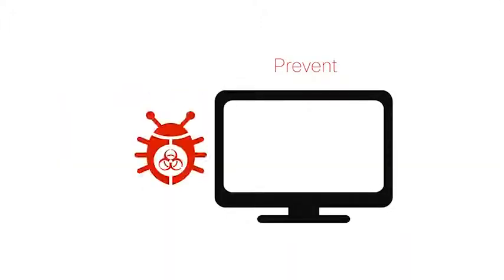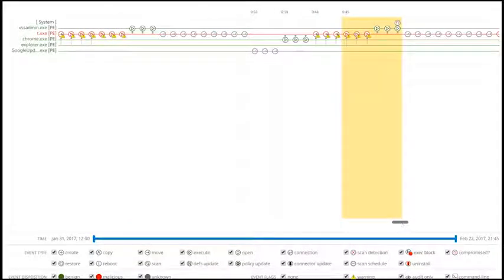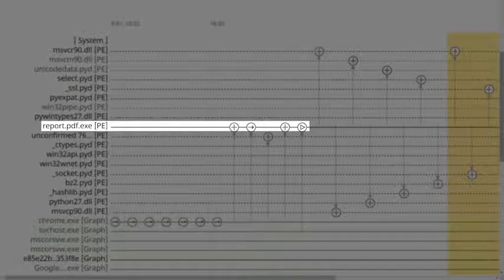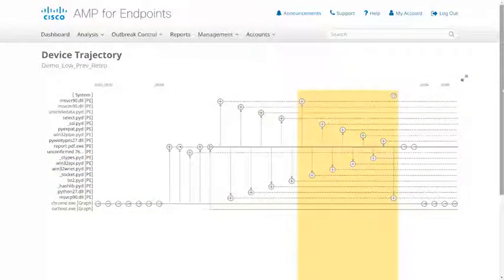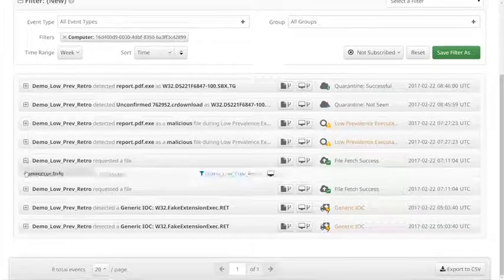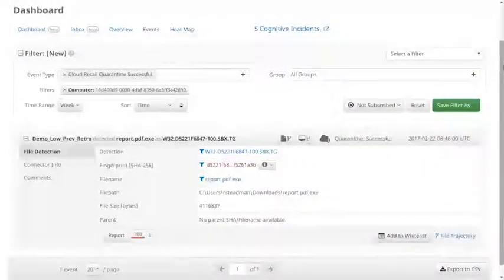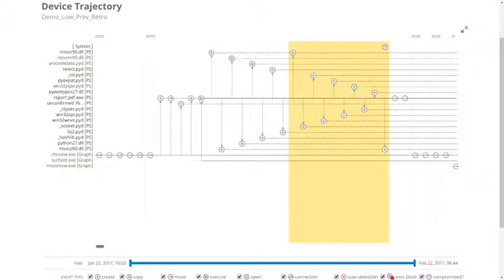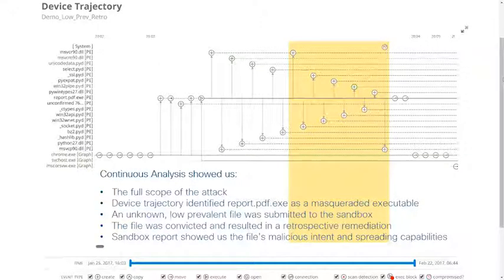Cisco Advanced Malware Protection (AMP) Endpoints:Continuous Analysis and Retrospective Security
Learn how Cisco Advanced Malware Protection (AMP) for Endpoints provides continuous analysis of files and retrospective security. Monitor and record file activity at all times to quickly catch malicious behavior. Let’s walk through a retrospective security event. In this example, Cisco Advanced Malware Protection (AMP) for Endpoints helps us uncover an executable masquerading as a benign pdf file.